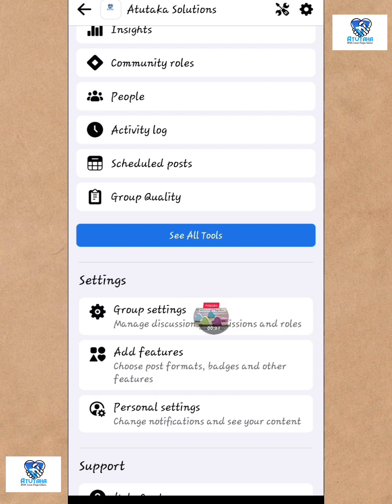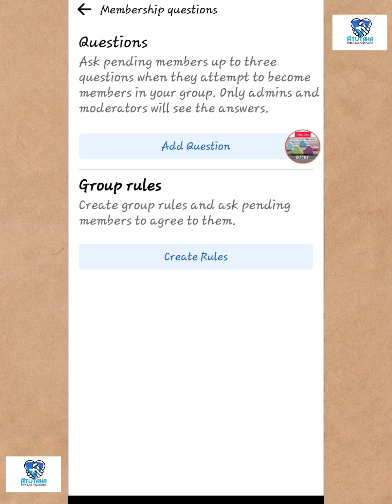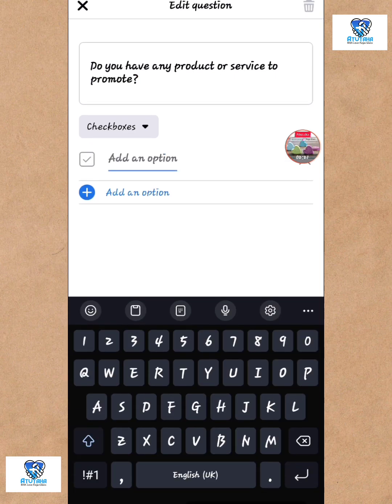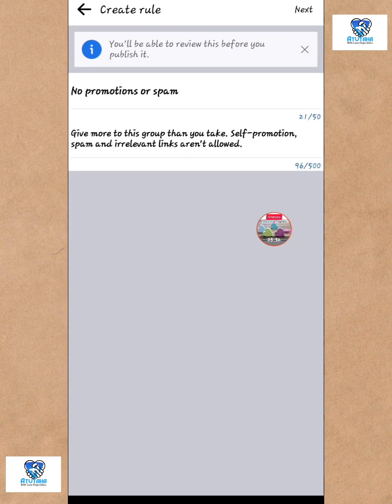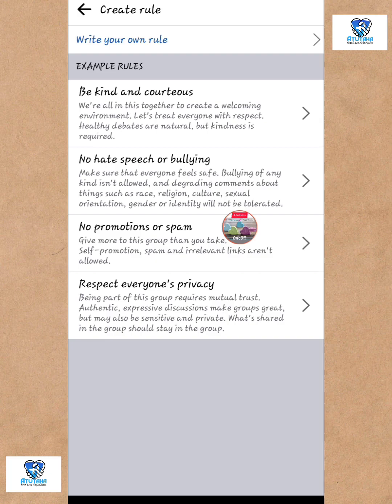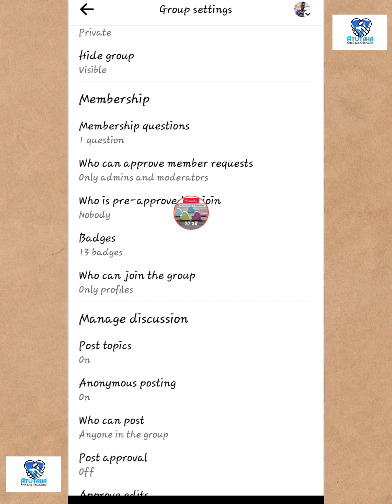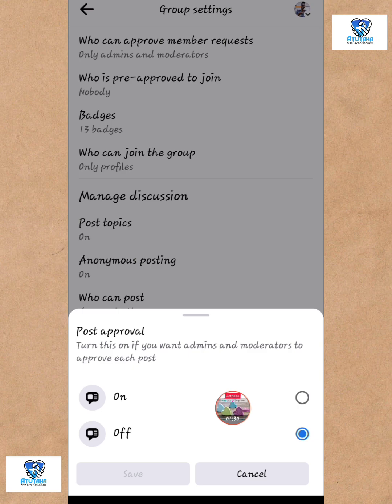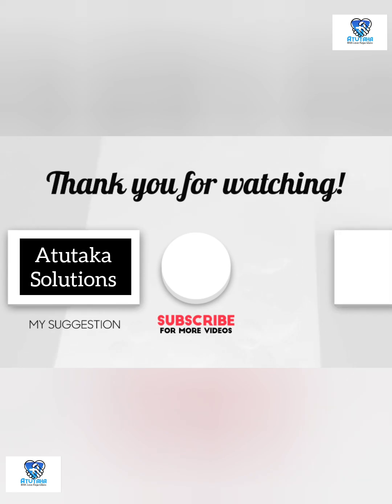How To Control Who Posts On Your Facebook Group - Manage Privacy Settings, Approvals (New Features)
In this video I'm walking you through Facebook Group Settings including privacy, approvals & more!